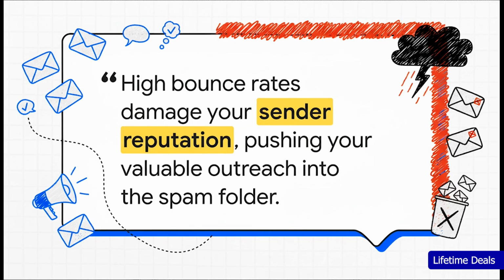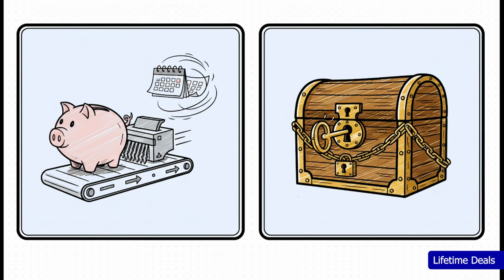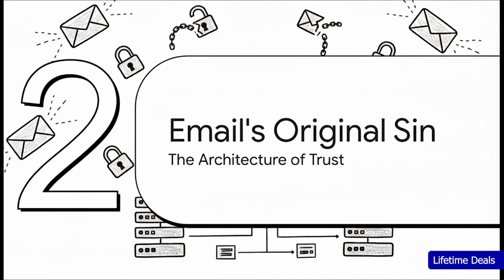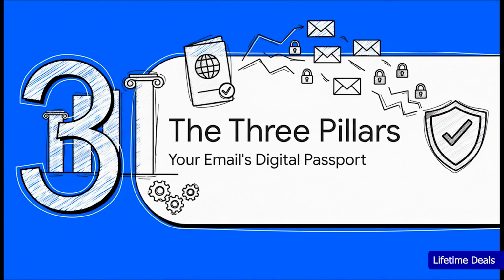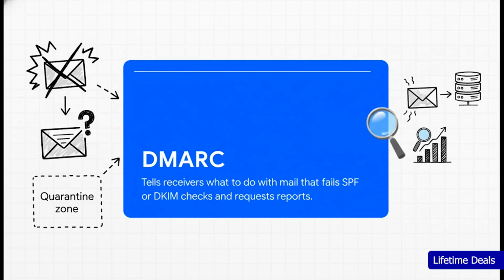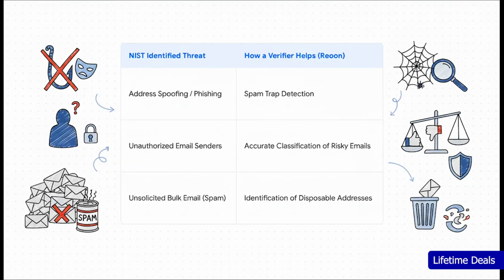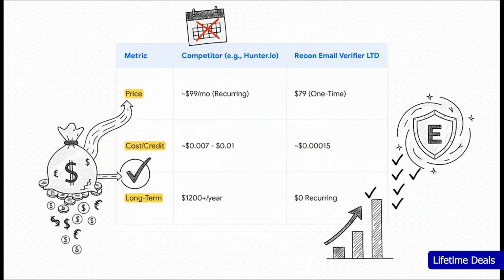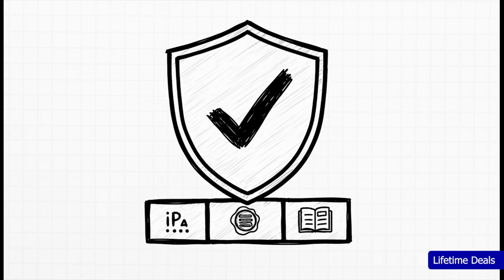Reoon Email Verifier AppSumo Review: Lifetime Deal Guide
Reoon Email Verifier is a high-accuracy validation tool designed for marketing agencies, SaaS founders, and email marketers. It effectively cleans bulk email lists by detecting spam traps, disposable emails, and soft bounces with 99%+ accuracy. Perfect for anyone looking to protect their sender reputation and eliminate high recurring costs from tools like Hunter.io or ZeroBounce.

⨳𝗞𝗲𝘆𝘄𝗼𝗿𝗱𝘀⨳
reoon email verifier review, reoon email verifier lifetime deal, best email verification tool 2026, bulk email cleaner, appsumo lifetime deal, email deliverability tips, how to verify email list, reoon vs zero bounce, reduce email bounce rate, email marketing tools for agencies, verify business emails, real time email verification api, lead generation software, cold email outreach tools, reoon email verifier tutorial, affordable email verifier, hunter.io alternative, protect sender reputation, email list hygiene, digital marketing tools 2026